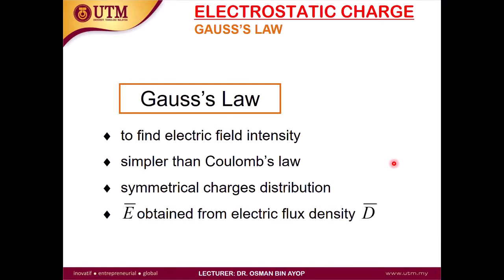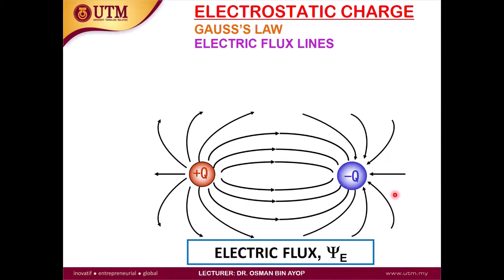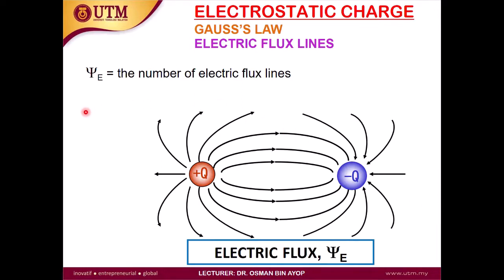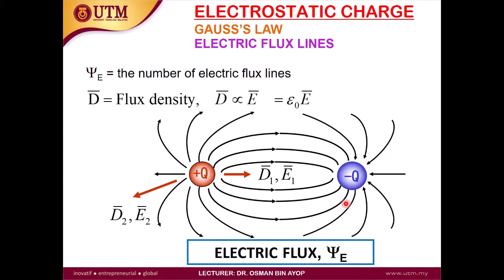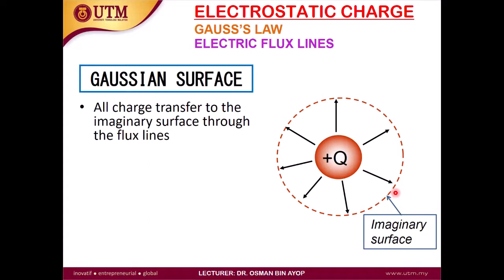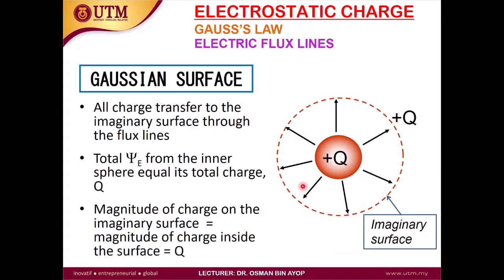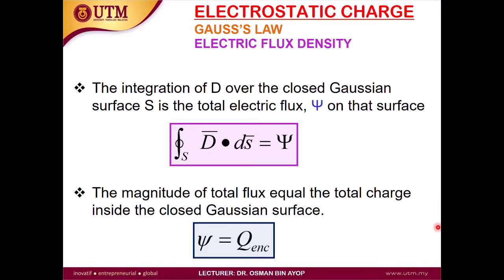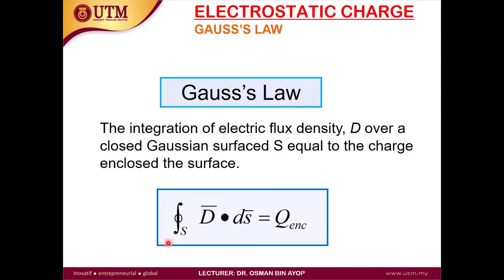EMT Chapter 3: Gauss's Law (Part 1 - Introduction to Gauss's Law)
In Chapter 3, You will learn another method to find the Electric Field Intensity using Gauss's Law. Gauss's Law is much simple compare to Coulomb's Law. However, it only applicable for symmetrical charge systems.

In Part 1, You will learn the concept of Gauss's Law. A new parameter will be introduced which is Electric Flux Density, D. We can see how we can relate the electric flux density with the charge system.